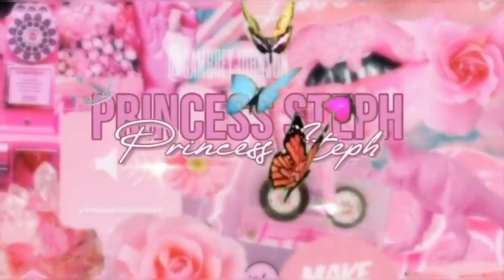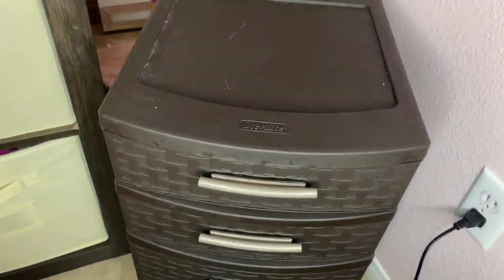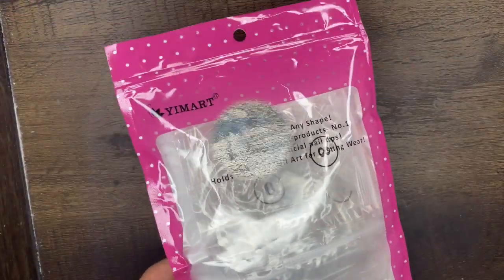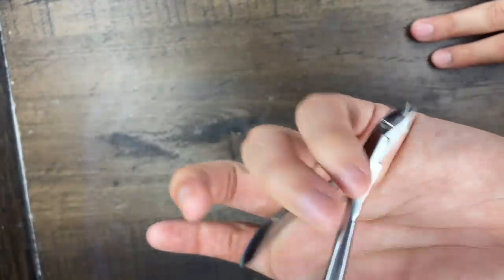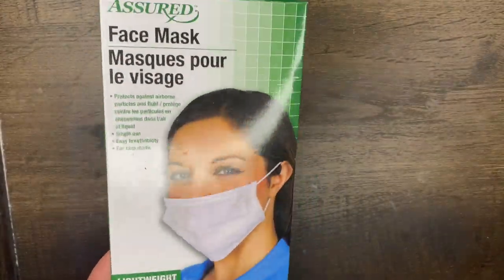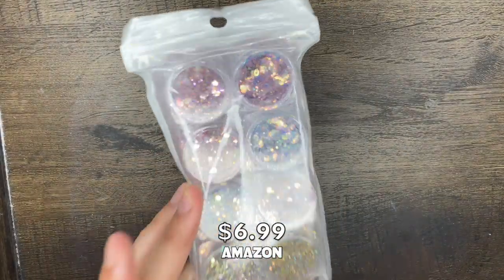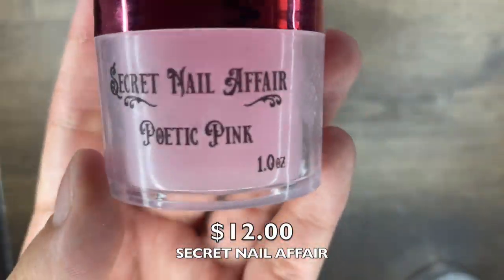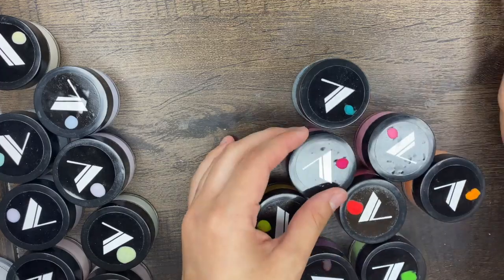Huge Nail Supply Haul 💅🏼✨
CODES FOR $$ OFF :
Furrtoes : “ftsteph” $$ OFF !

                           Amazon Links✅:
Electric Nail Drill Set, House...
Hiistar Nail Trainning Practice...
Beetles Gel No Wipe Top Coat -...
Goyaesque Nail Dryer UV LED Nail...
500pcs Nail Tips ...
5 pcs KDS Nail Tip Glue -...
Mia Secret -Fruity Collection...
Mia Secret Mia Secret Liquid...
Butterfly Nail Art
Holographic Glitters
Straight Edge Nail Clipper
Pana Brand 100% Pure Kolinsky
MAKARTT Nail Files
Beetles Pastel Gel Nail Polish...
Nail Art Kit
Cuticle Oil
Nail Drill Bits
3D Fruit Slices 15000...
Gel Nail Polish